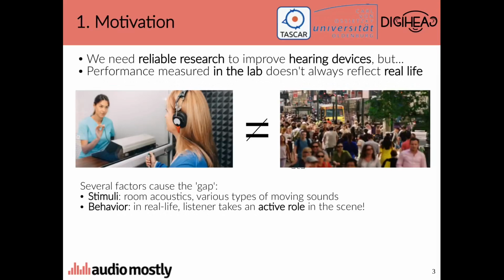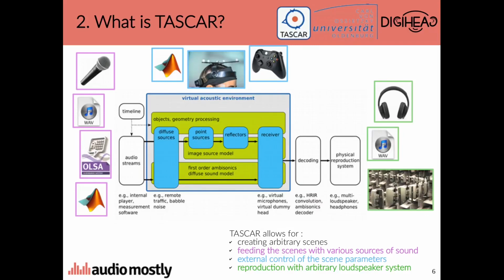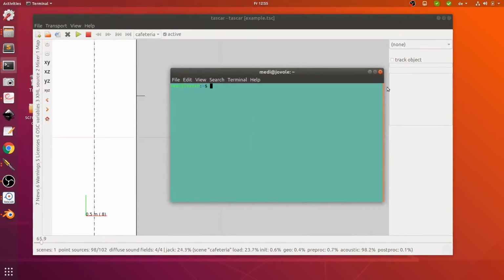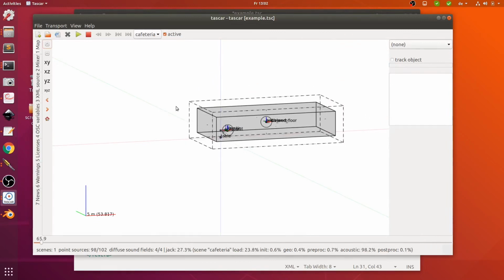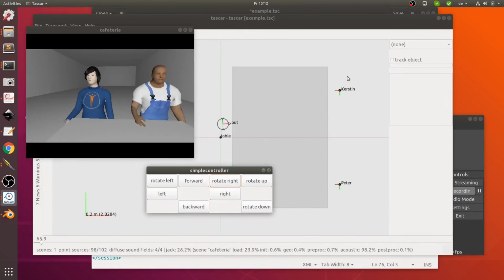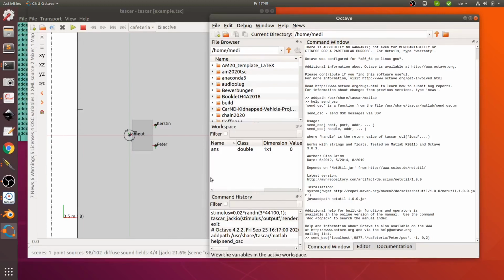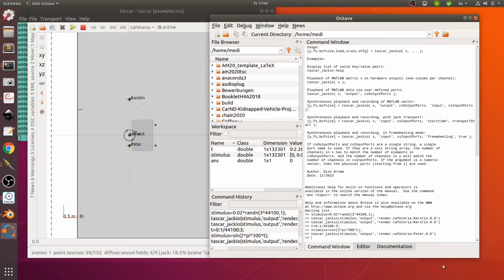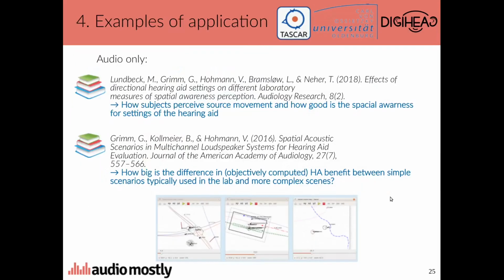How to create interactive virtual acoustic environments in TASCAR?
In this workshop we will introduce the Toolbox for Acoustic Scene Creation And Rendering (TASCAR) and its applications in hearing research. We will provide a step by step tutorial illustrating how TASCAR can be used in this context. We will show how to define a virtual acoustic scene with dynamic objects and how to render it via headphones or loudspeaker. We will demonstrate the possibilites to interactively control parameters of the objects in the scene e.g. listening position. We will also show how to couple the acoustic objects with a game engine for visual rendering. Finally, we will show how to access and modify the scene from Matlab to enable for  adaptive measurement procedures and how to generate realistic, but controllable sound material, for evaluating the performance of signal processing algorithms.

A workshop by Joanna Luberadzka, Giso Grimm and Volker Hohmann.